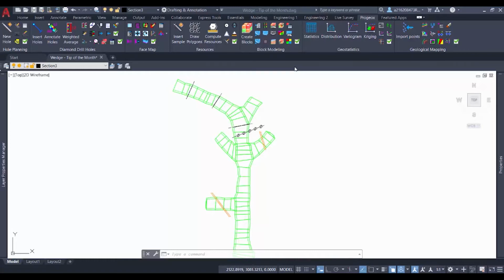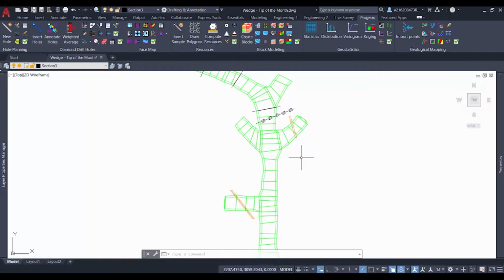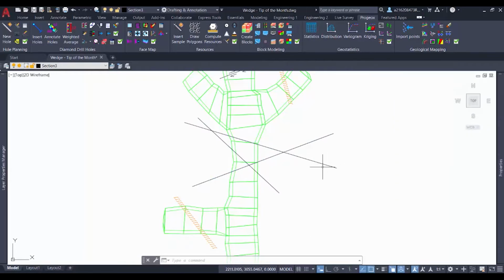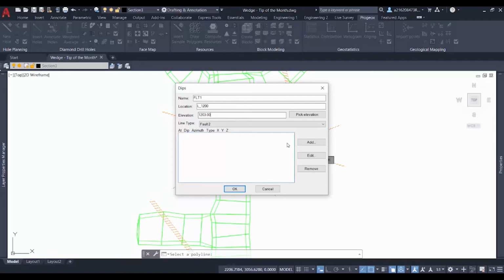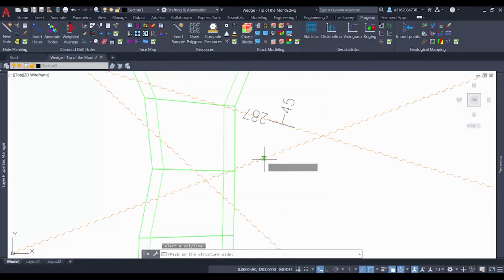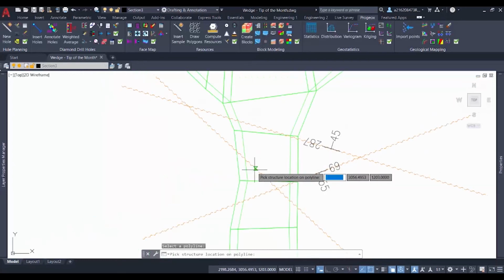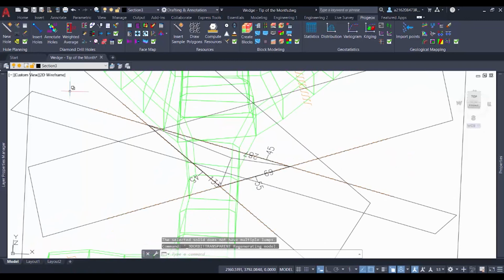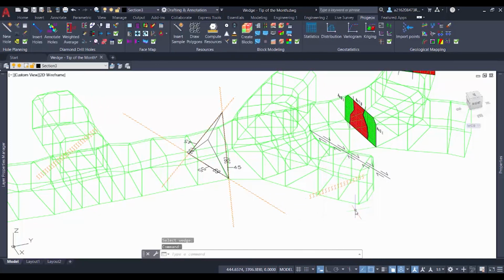Identify and create a wedge in UG mines to improve stability | Tip of the Month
Wedges in underground mines present a potential risk for the people and development inside a mine. They are formed by the intersection of three or more discontinuities and the free face created by an underground excavation.

Inside the Face Map Module for Progeox, we can find tools to create and modify face maps. We are also able to insert discontinuities in our drifts from the information that was taken in field. Face Maps has a command to create a Wedge form three or more intersecting discontinuities and to calculate its tonnage and give more information.